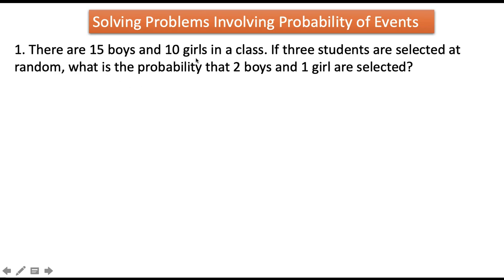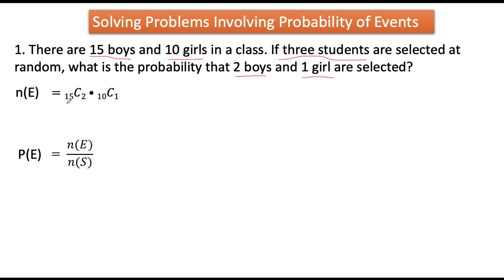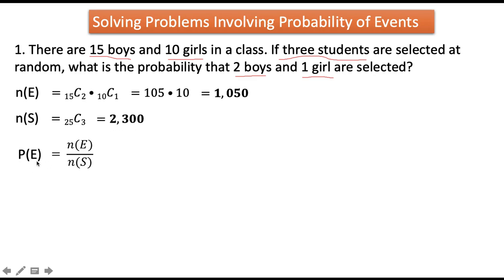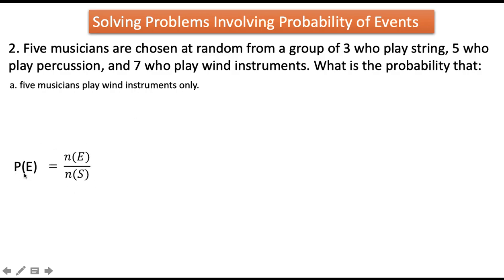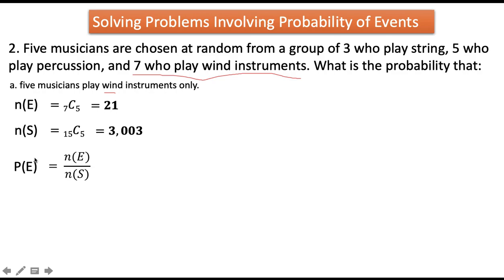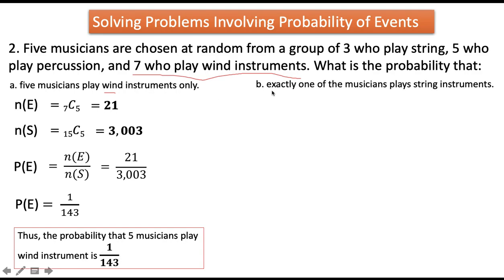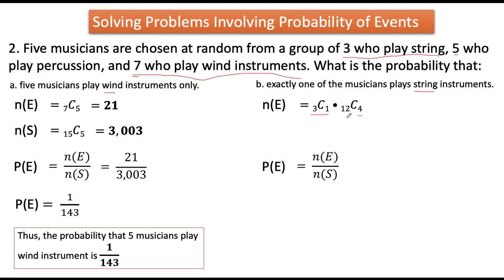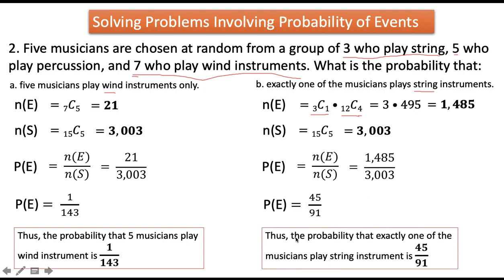Solving Problems Involving Probability of Events